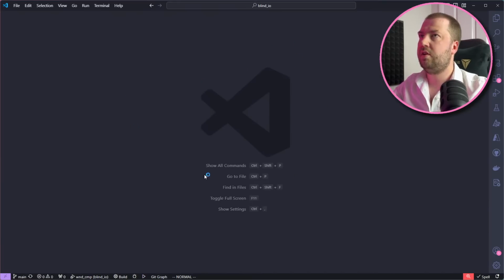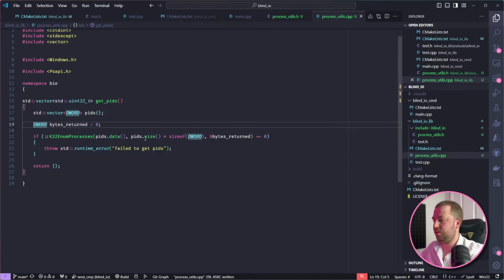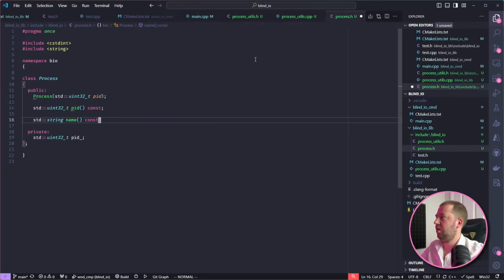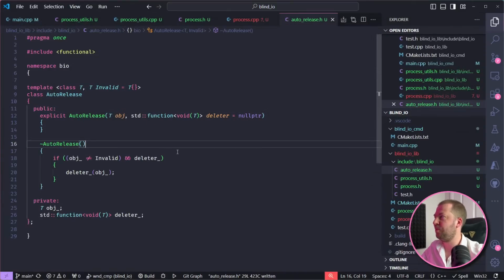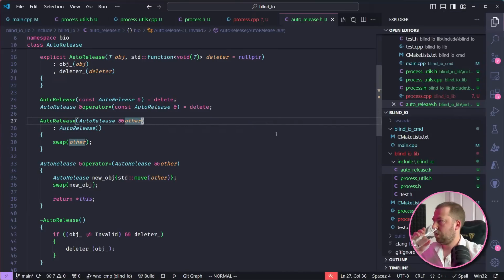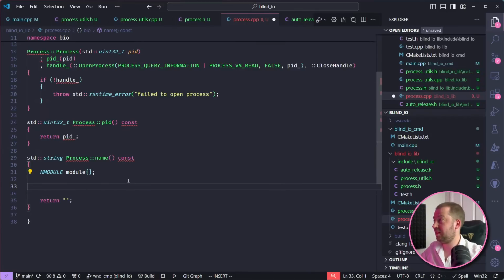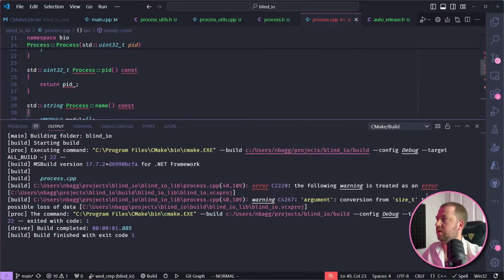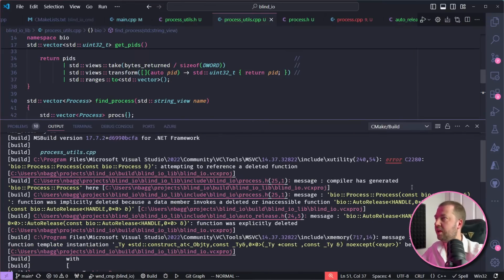Building A Hacking Toolkit From Scratch - Initial setup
Let's build a toolkit to help with process hacking, from scratch, in C++